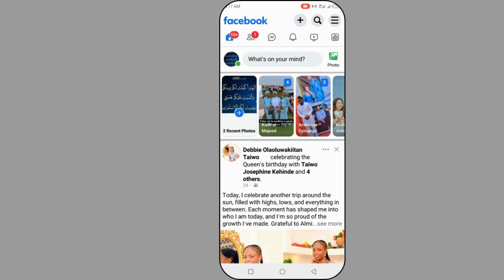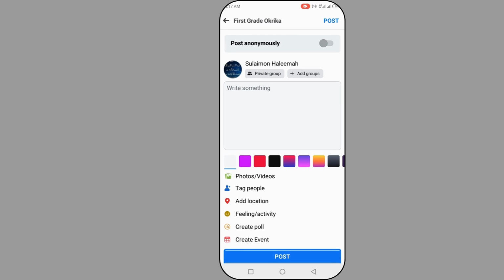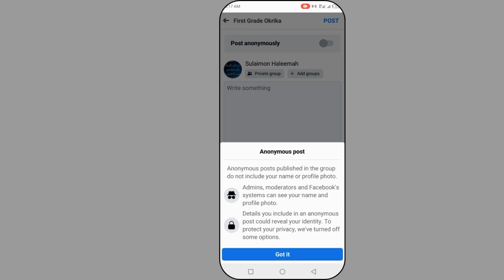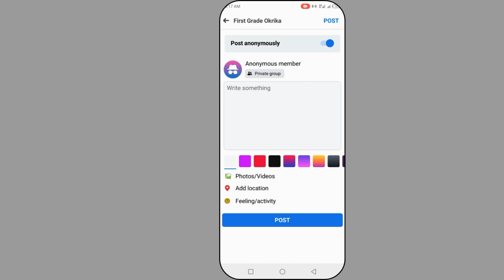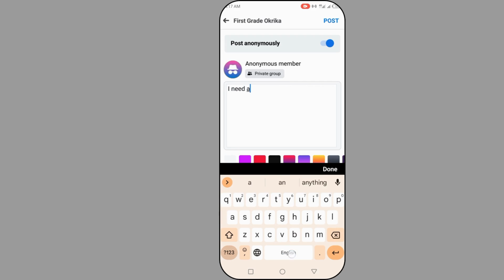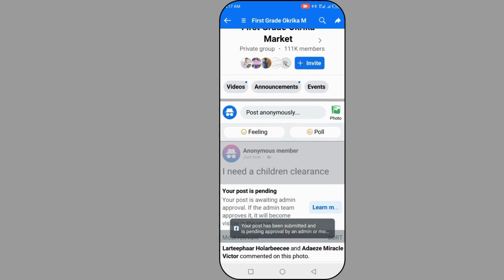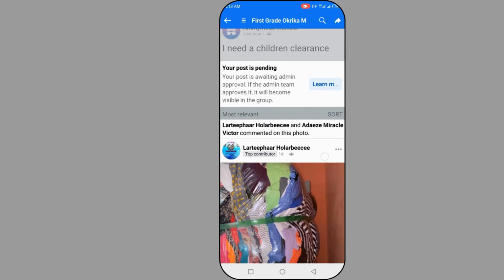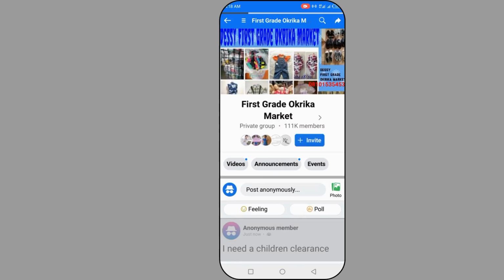How to Post Anonymously on a Facebook Page | Simple Step-by-Step Guide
In this video, you will learn How to Post Anonymously on a Facebook Page